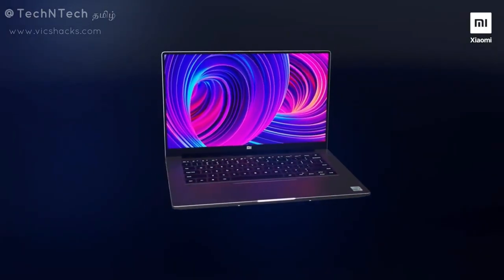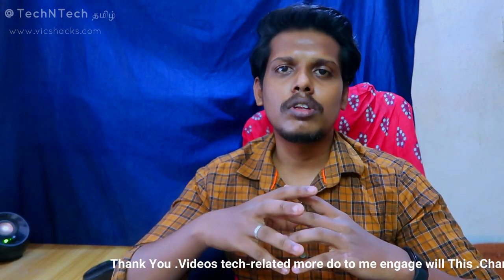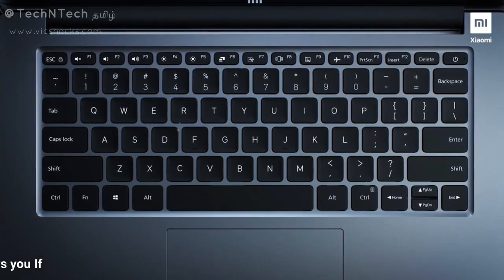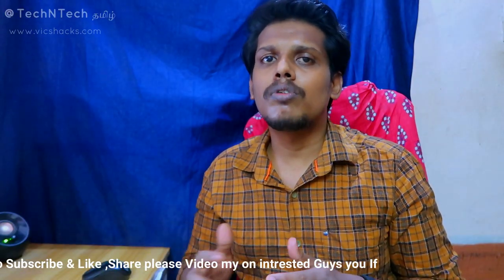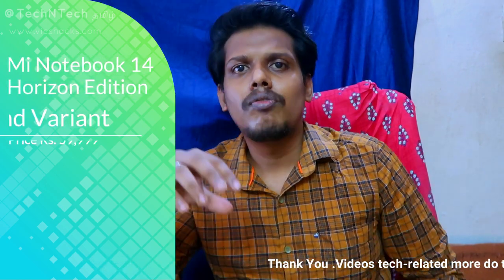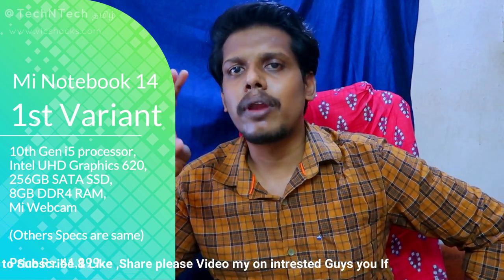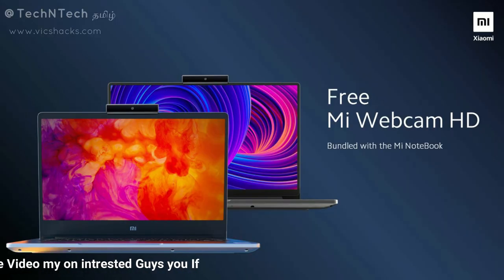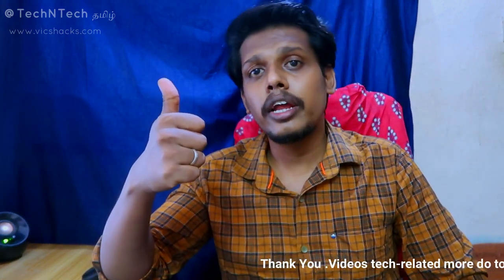Mi Notebook 14 & Mi Notebook 14 Horizon Features, Price & Difference in Tamil - Mi First Laptop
Hey Guys, This video about the recent launch of Xiaomi's Mi Notebook 14 & Mi Notebook 14 Horizon Edition laptop's. It's a Mi's first laptop in the Laptop category. The Mi Notebook 14 series launches a total of 5 variants of laptops in 5 different prices range from Rs. 42,000 to Rs. 60,000. Here are the differences between, specs, features, & price details.

Follow me,